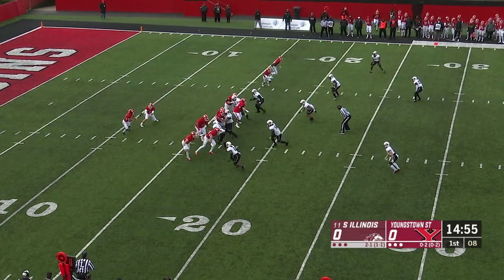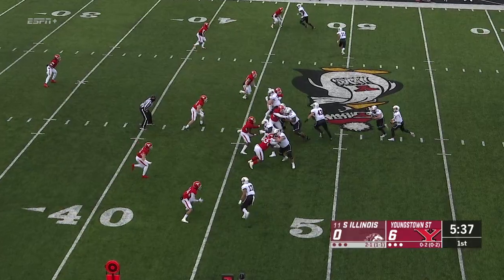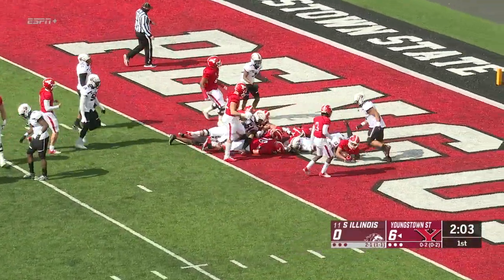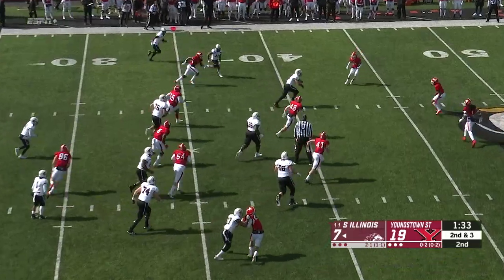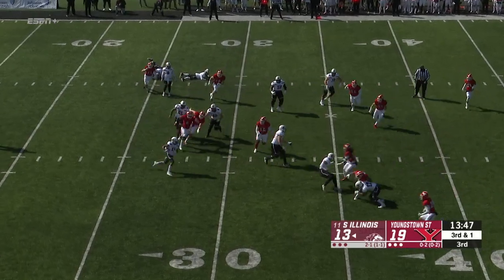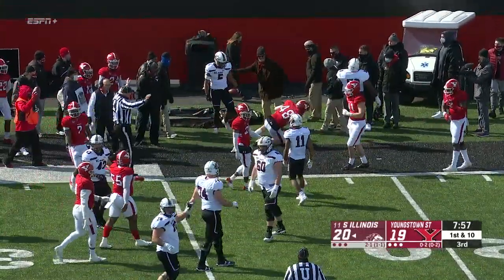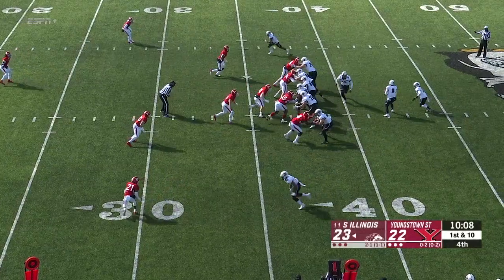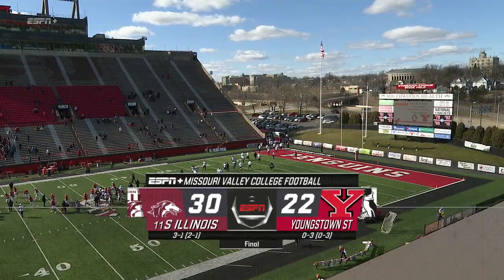Highlights from YSU vs Southern Illinois football Game | March 6, 2021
Highlights from the Penguins football's 30-22 loss to SIU at Stambaugh Stadium on March 6, 2021